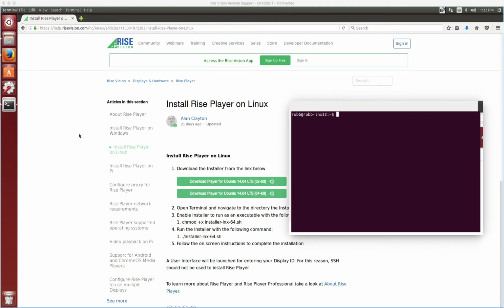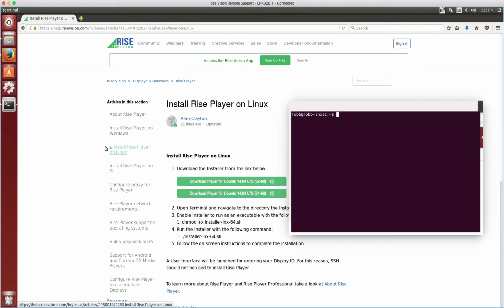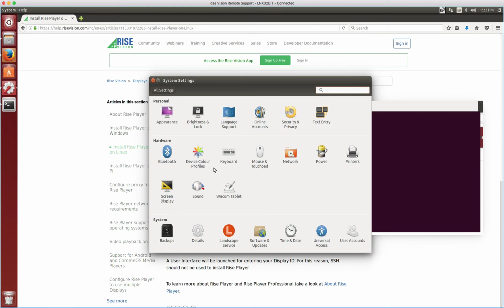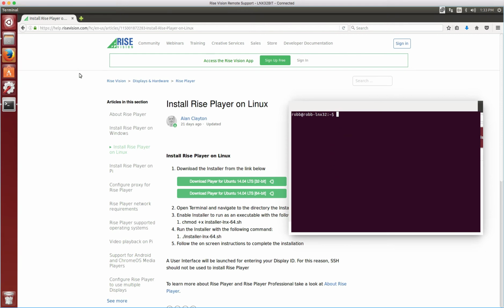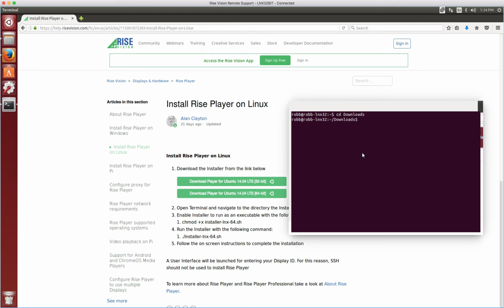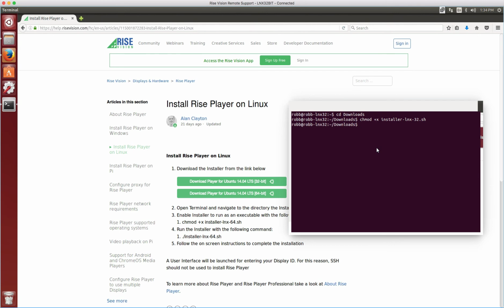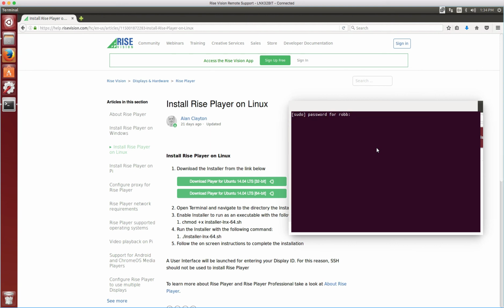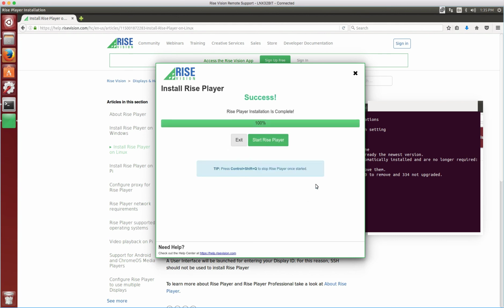Rise Vision: Installing Rise Player on a Linux Ubuntu 14.04 Device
This quick video shows you how to install the Rise Vision Player on a Linux Ubuntu 14.04 device.

Are you a current customer who has questions or comments?